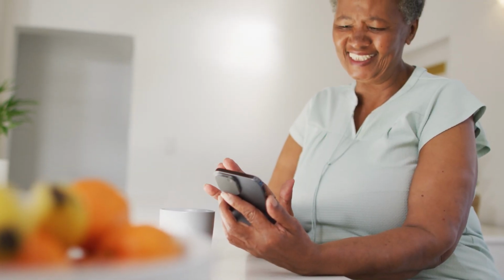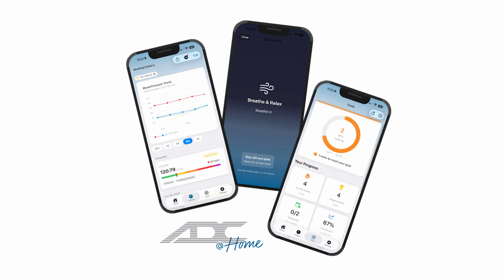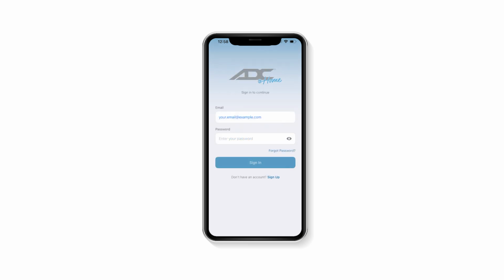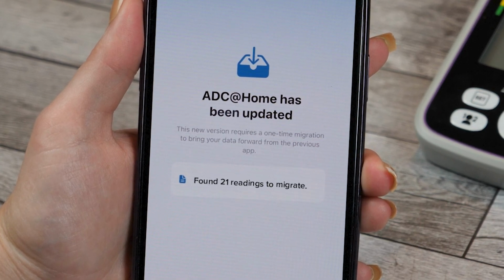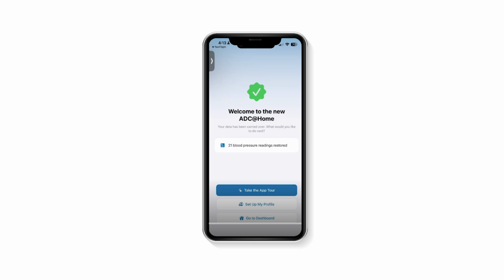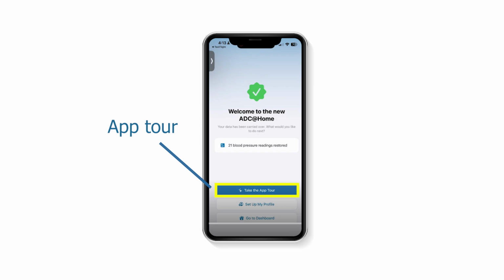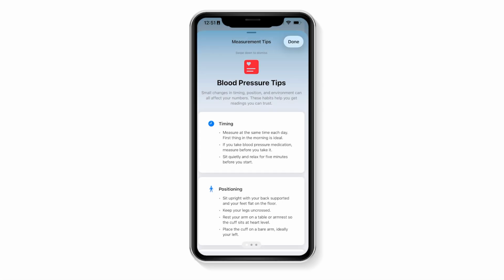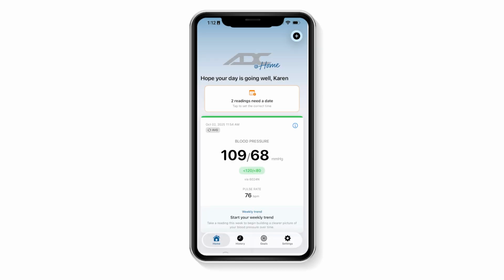Updating the All-New ADC@Home App.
If you've been using the ADC at Home app for a while, you might have noticed that things are looking a little different. We've just gone live with the next evolution in patient care: the all-new ADC@Home app. In this video, we will show you how to quickly and easily update and migrate your information from the old app to the new app with just the touch of a button!